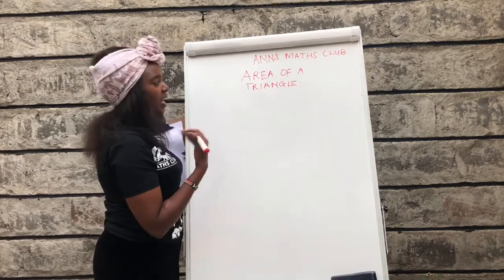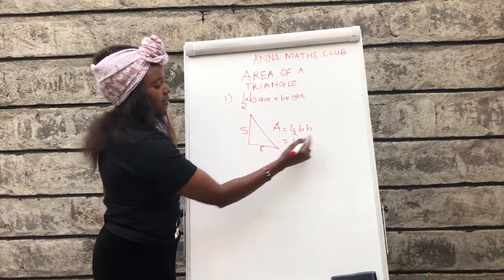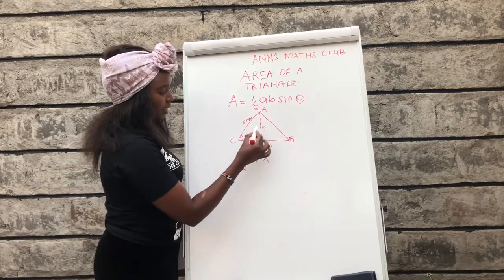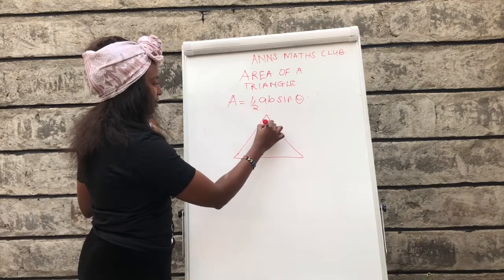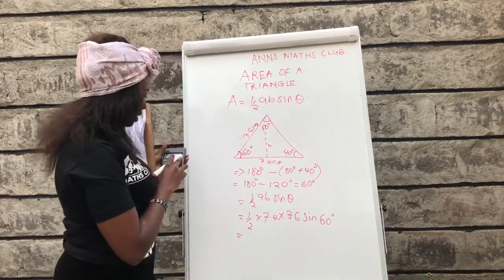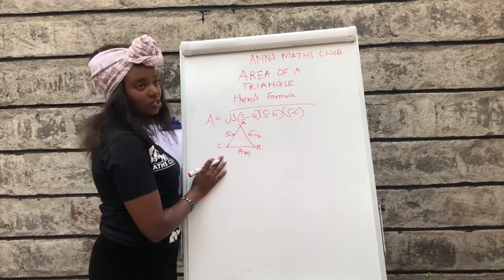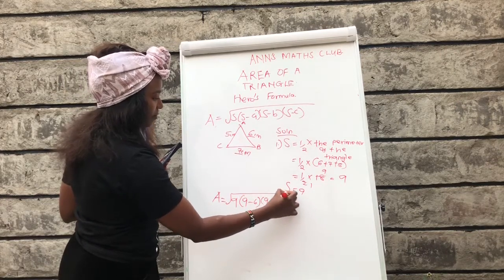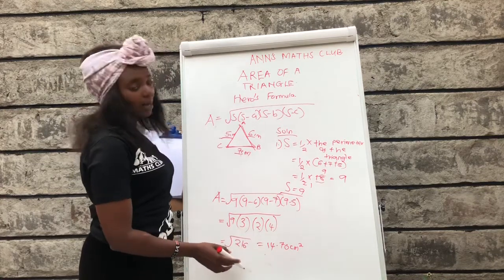MWALIMU ANN// AREA OF A TRIANGLE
Today we are looking at 3ways of finding the area of a triangle😊 enjoy!